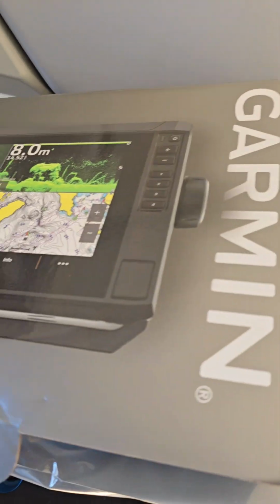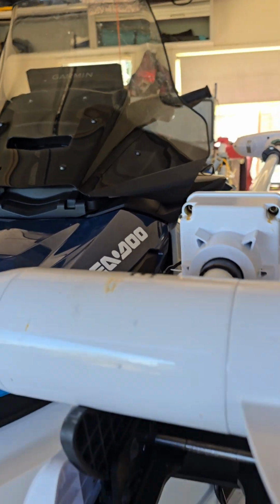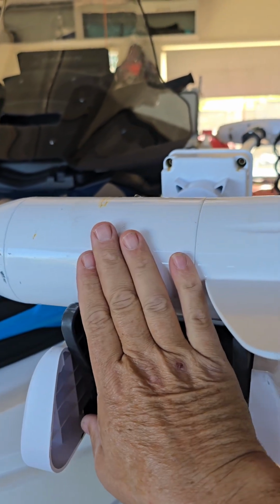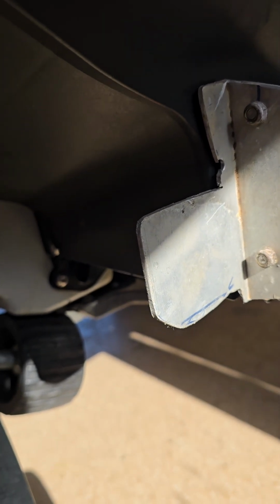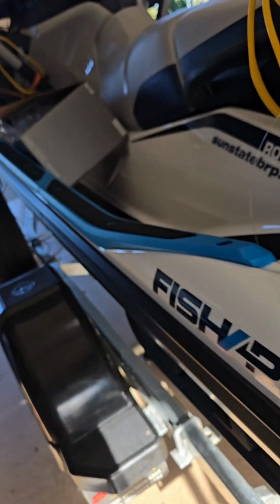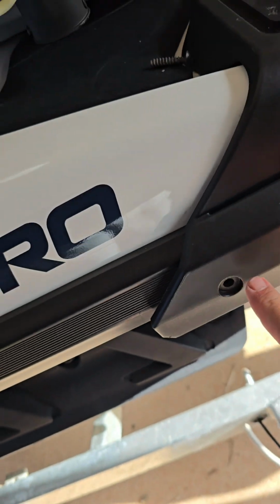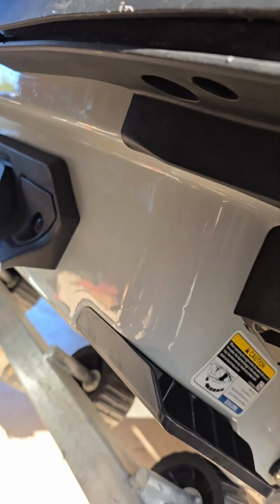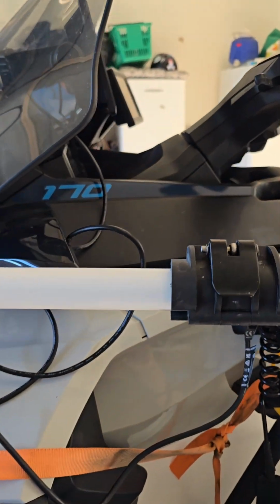Installing a Garmin GT Transducer to a Seadoo Fishpro without filling the hull Part 2 of 3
Part 1 of 3 Garmin Ecomap UHD2 95SV fish finder upgrade for Seadoo Fishpro with Windscreen or Seadoo Explorer or Seadoo Apax.
This video shows how to build a custom bracket to install a 9-inch sounder on your jetski if you have a Windscreen.